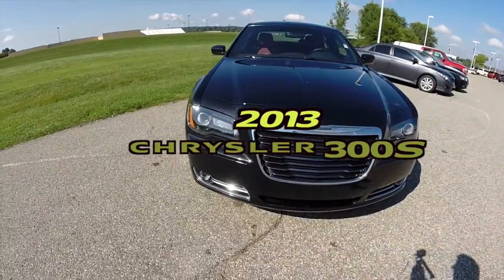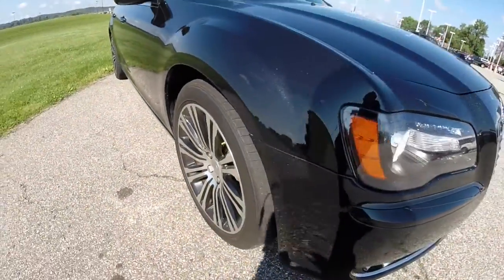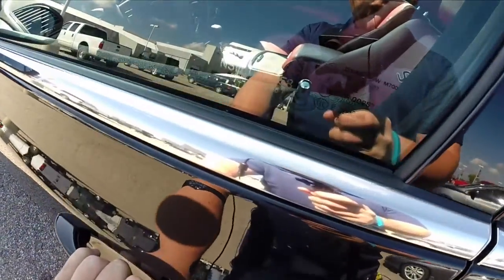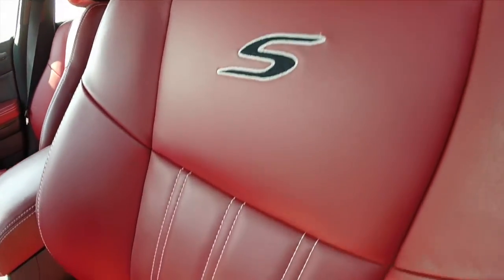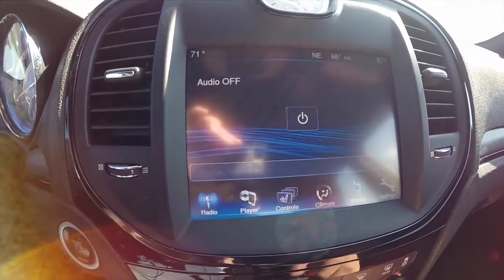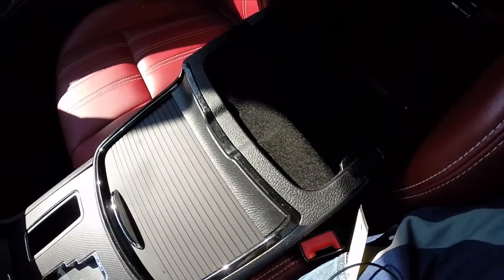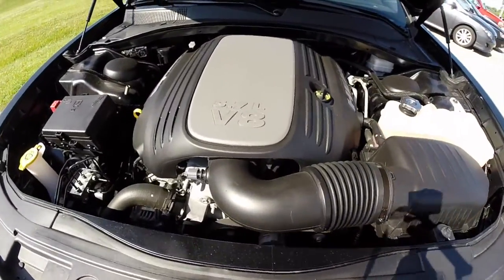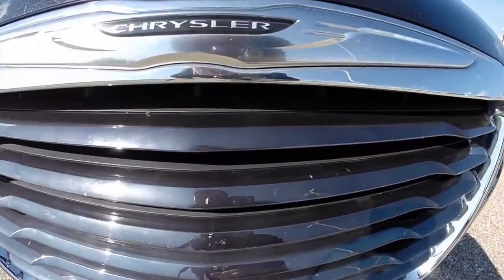2013 Chrysler 300S|P9889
300S  The Showstopper

For as cool as it is, the 300S sizzles.  Nothing describes first impressions better than the simple but never subtle "hot" when it rolls up.  The urban-legend style gets decked from the inside with the sleek Nappa leather-trimmed seats.
Here's to those who know where they're going, but haven't forgotten where they're from.

Located at:
Community Chrysler
555 State Rd. 37 S.
Martinsville, IN